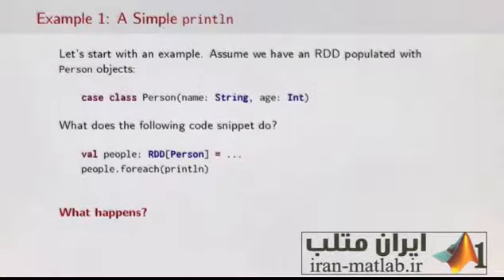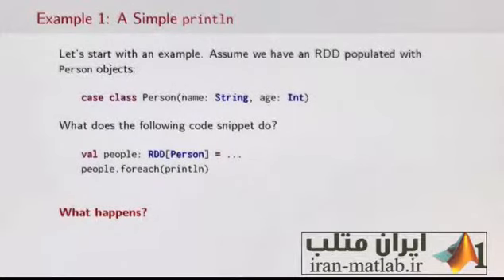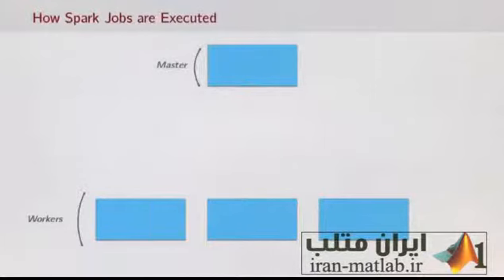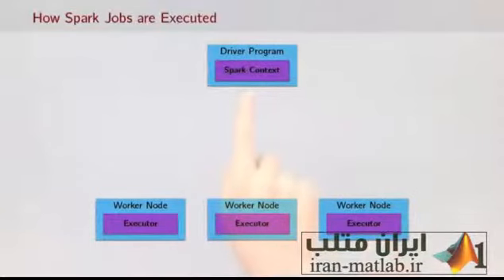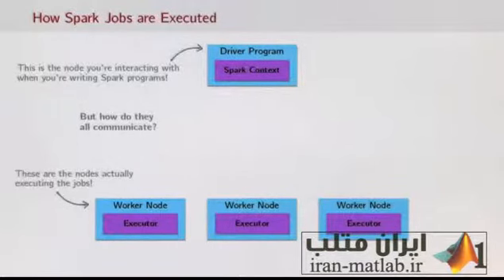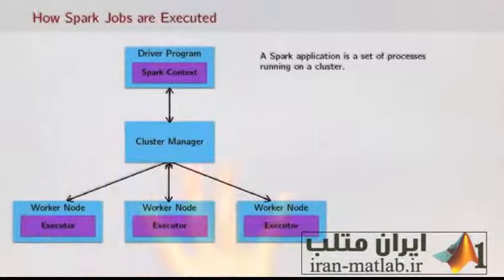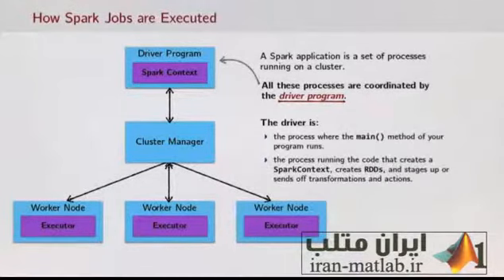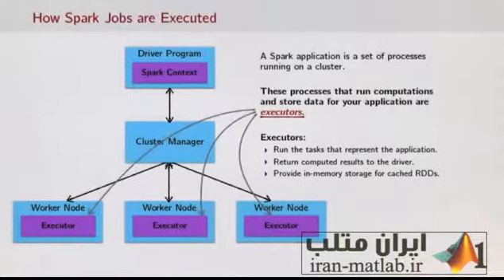آموزش Scala و Spark برای Big Data ( دمو 3)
آموزش Scala و Spark برای Big Data ( دمو 3) دانلود فیلم کامل در